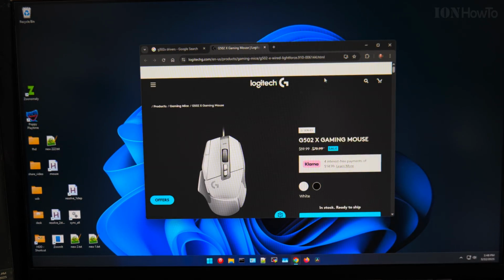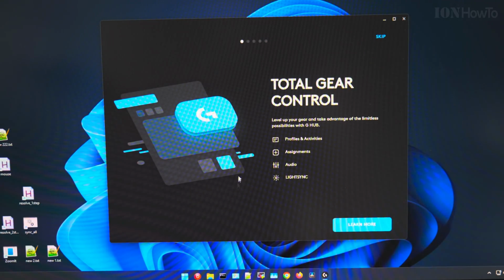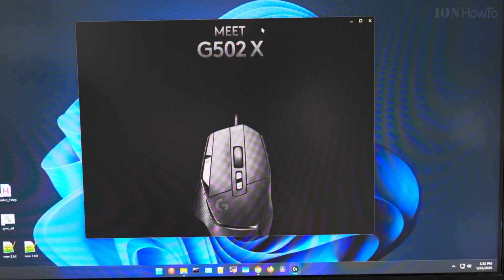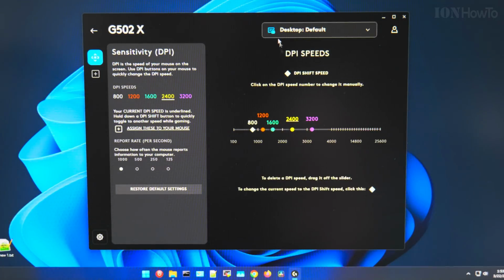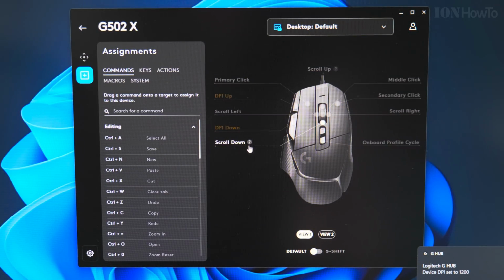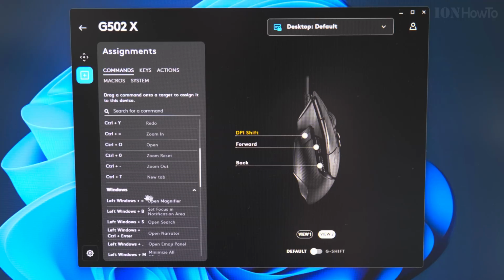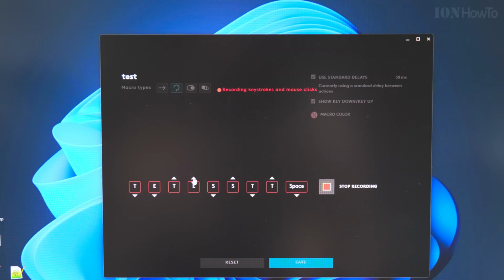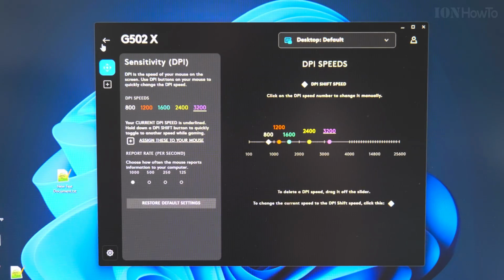Logitech G502 X Installation Software Buttons and Record Macros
I show you the installation process for the Logitech G-Hub software and buttons configuration for Logitech G502 X.

I show you how to assign custom functions to any of the mouse buttons and what functions are available.

You can even record custom macros and key presses and play them once when pressing a button on the mouse or have them repeat continuously until you release the mouse button.

These functions can be really useful for productivity apps and video editing to automate repetitive tasks!

Logitech G502 X Gaming mouse.
Gaming mouse from Logitech. After looking at buying a gaming mouse that’s actually mostly used for video editing and productivity apps.
I was trying to decide between Razer Basilisk V3 and Logitech G502x.
Other options were Logitech G502 Hero and Logitech G903 Lightspeed.

I chose the 502X and hope its switches won’t fail too soon.
I was thinking of buying the Logitech G903 Lightspeed but that was more expensive and I don't need a wireless mouse.
The Logitech G903 can be used as a wired mouse too but this was on offer on Amazon so I decided to try to G502X and I love it so far.

If some of the switches fail within the warranty I will send it for repair / replacement and if they fail after, I will try to fix it.

My previous mouse was Logitech G9 for a lot of years and that was great until it stopped working.
I never used the extra buttons on it and I will probably not use the buttons on the Logitech G502x either.
It's nice to have them in case we could use some for macros recording and playback useful for automate video editing tasks.

The comfort for me is great as you see I use some kind of strange mouse grip maybe Pincer Claw Grip or Hybrid Grip.
If you know the name for the grip I use, please comment and let me know.

The DPI switch button feels a bit strange sometimes but it's really not clicked by accident and I can see how this can be great to use for temporary precision mouse movement in gaming but also in video editing when dragging the handles of a clip precisely.

89 grams
5 onboard memory profiles 1Two profiles by default, five by using Logitech G HUB Software for customization and macro recording and assigning to any button
Low-friction PTFE feet

Specifications:
Weight: 89 g
Up to 5 onboard memory profiles
PTFE Feet
13 programmable controls
TRACKING
Sensor: HERO 25K
Resolution: 100 – 25,600 DPI
Zero smoothing/acceleration/filtering

Any questions?